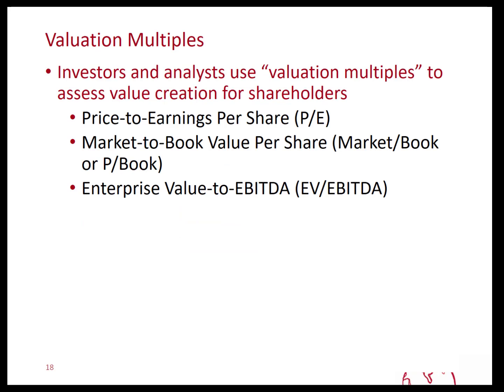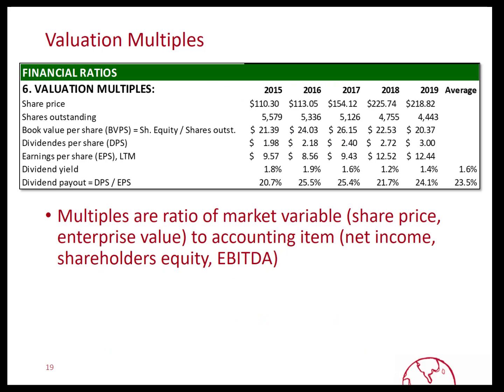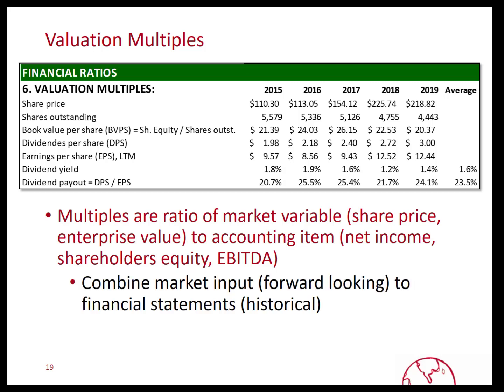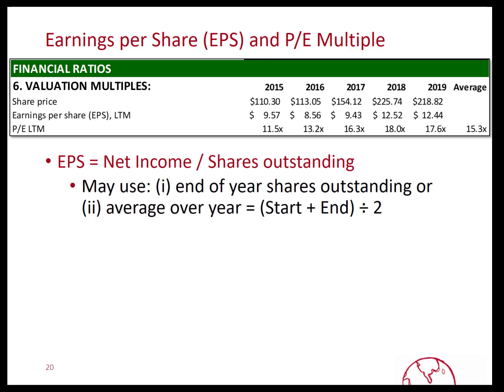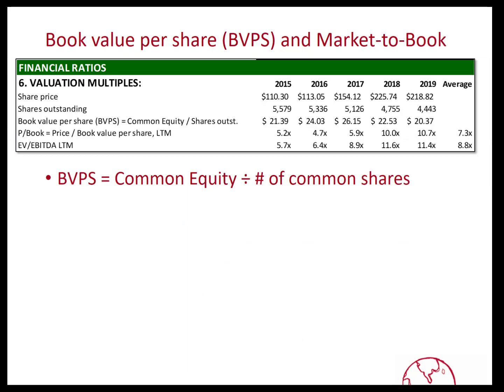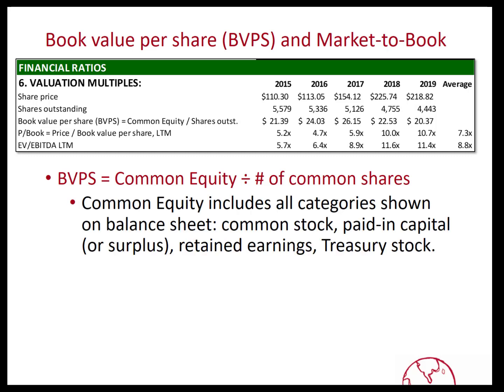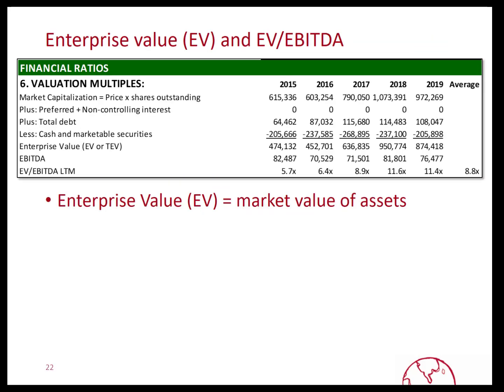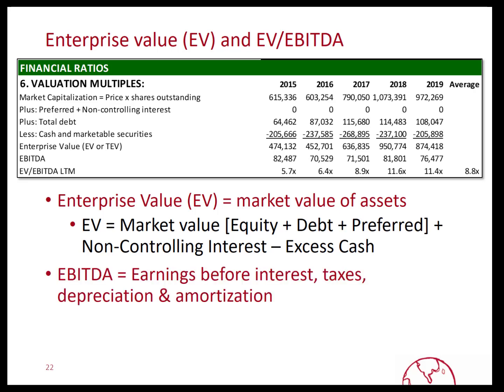Michael R King COM371 19b Valuation Multiples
Short introduction to 3 valuation multiples: P/E, Market/Book, EV/EBITDA. Illustrates calculations and interpretation using Apple Inc:
- Earnings per share (EPS) = Net Income / Shares outstanding
- P/E = Share price / EPS = Market Cap./Net Income
- Book Value per Share (BVPS) = Common Equity ÷ # of common shares
- Market/Book (also called Price/Book) = Price/BVPS = Market Cap./Common Equity
- Enterprise value (EV) is market value of assets = Market values of Common, Preferred and Debt + Non-Controlling Interest - Excess Cash
- EBITDA = Earnings before interest, taxes, depreciation & amortization